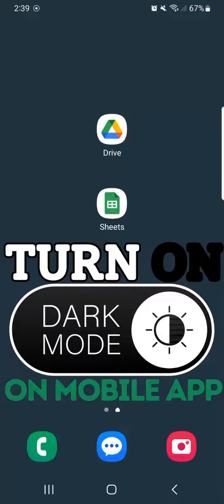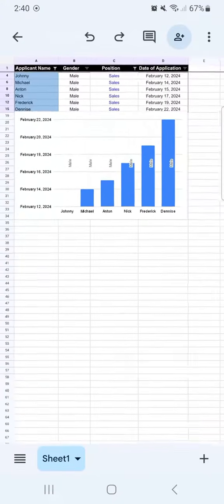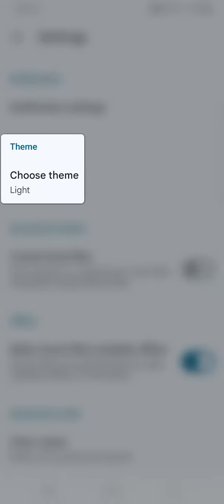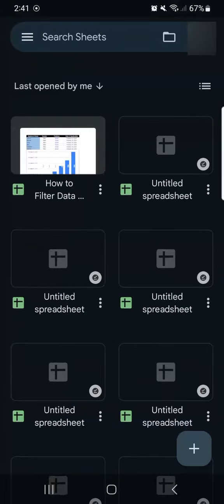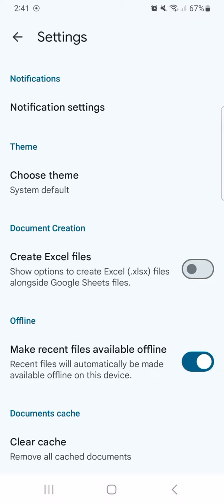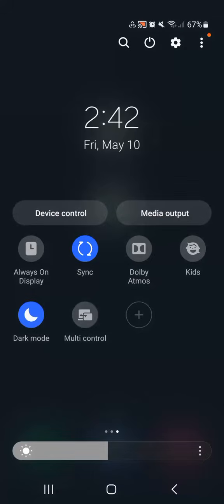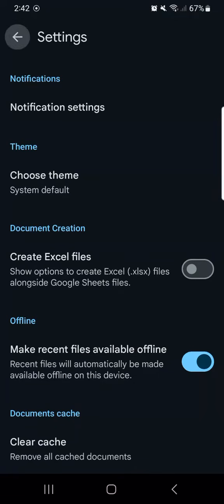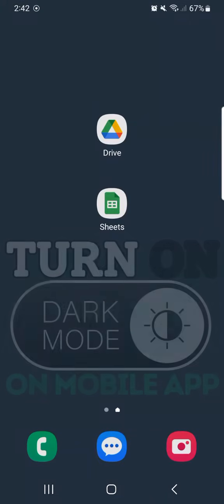How to Turn on Dark Mode on Google Sheets Mobile (System Default)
Discover how to turn on the dark mode on Google Sheets Mobile!

I'll guide you through each step, making it easy to switch between Dark and Light Modes whenever you like. Say goodbye to eye strain and hello to a sleek interface that boosts productivity. Learn about the benefits of Dark Mode and how to customize it to suit your preferences. Whether you're working late or simply prefer a darker aesthetic, Dark Mode on Google Sheets Mobile has you covered.